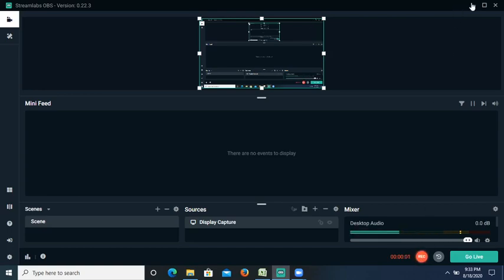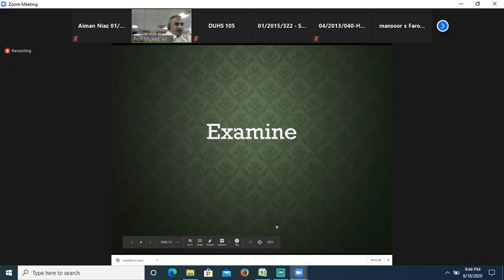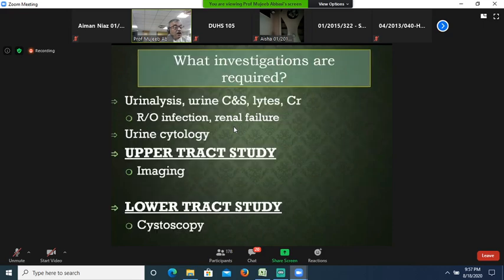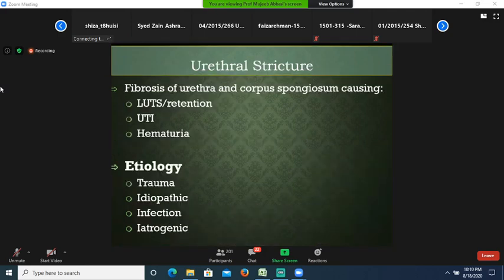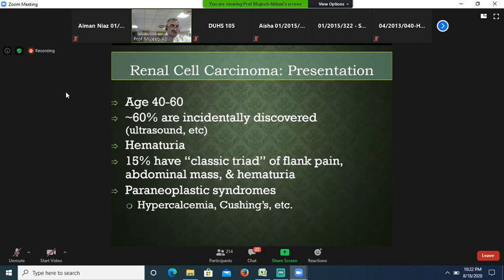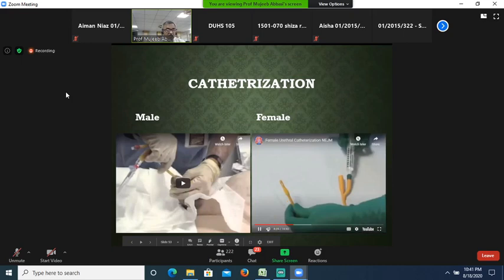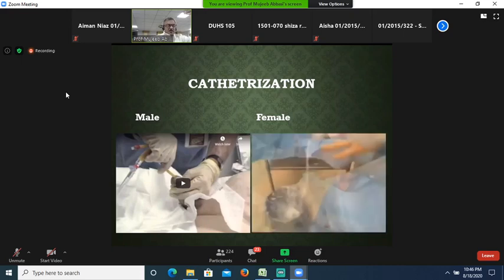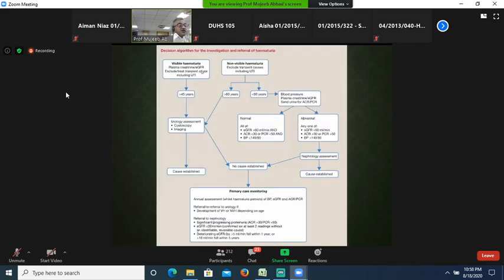surgery(hematuria)August 19, 2020